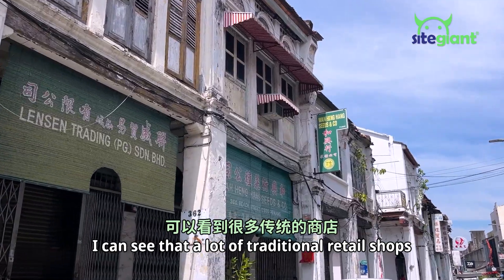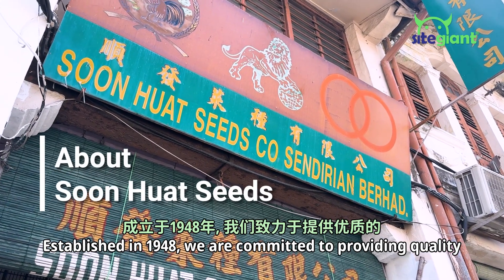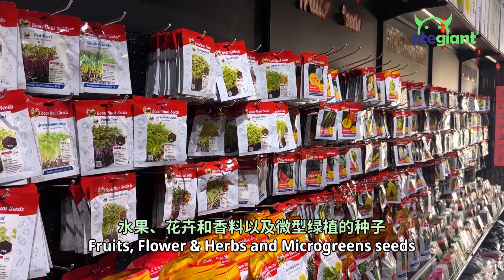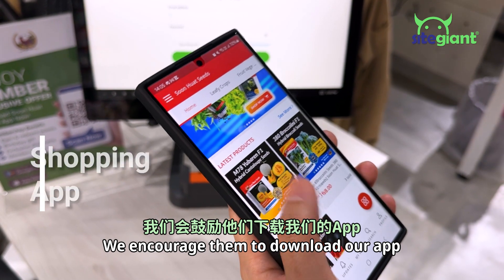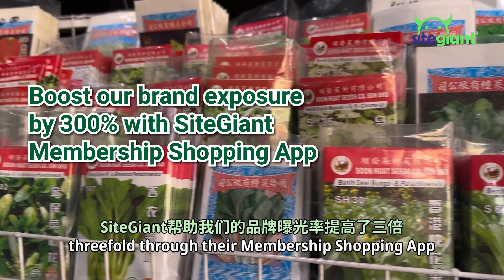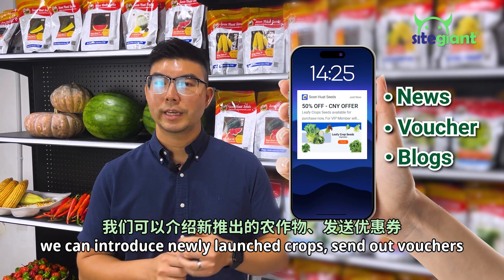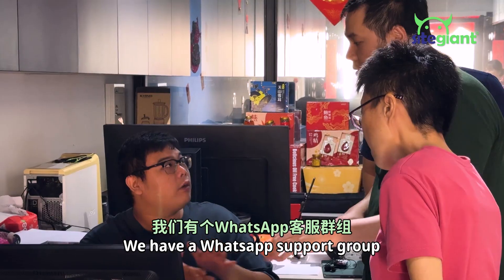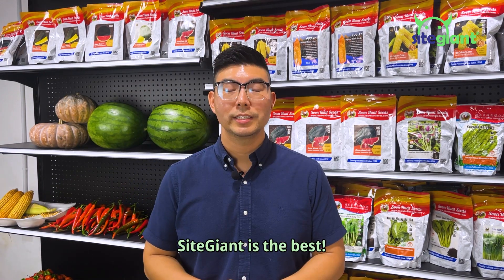SiteGiant Success Story: Soon Huat Seeds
💼 Company Background:
Soon Huat Seeds was established in 1948, specialising in producing, selling, marketing and distributing vegetable seeds. Their goal is to ensure easy access to quality, reliable seeds for all their farmers locally and internationally.

What Sooh Huat Seeds Managing Director said 💬
“With SiteGiant’s help, our shopping app has been launched and downloaded through Google Play and App Store. This enables our farmers can easily place orders through the Shopping App. SiteGiant Membership App also helped us to improve our brand exposure threefold. Those features allow us to engage better, communicate, and build a stronger bond with our customers.”